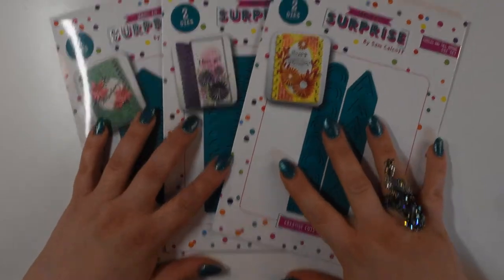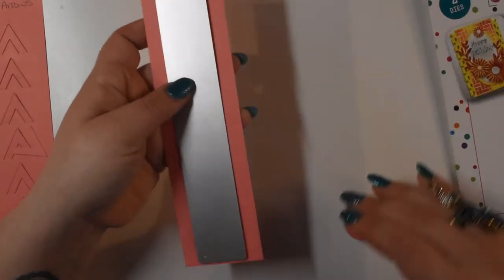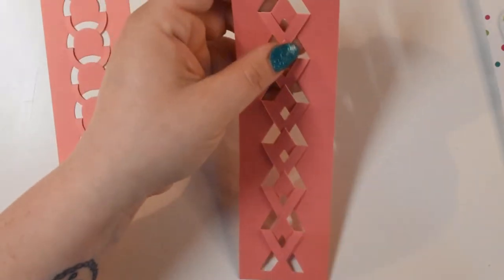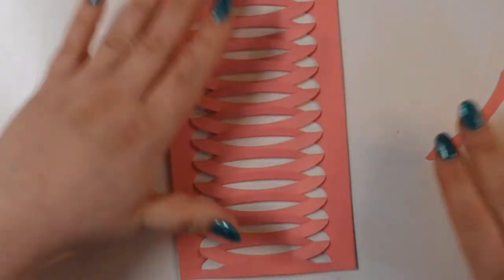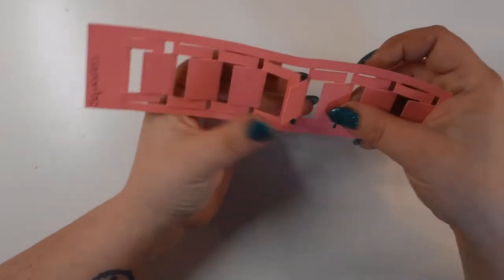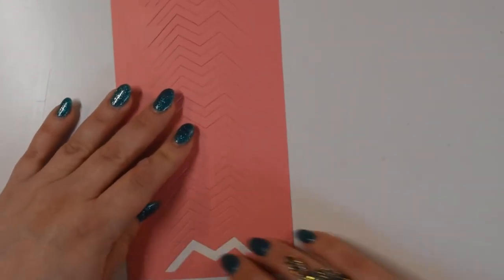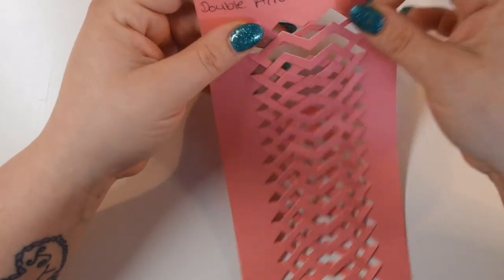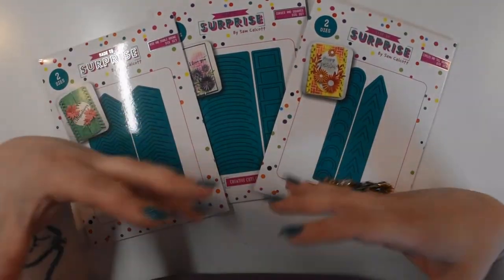Made To Surprise Creative Cuts product review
I finally have my crafty hands on these wonderful dies. I'll show you how the look and compare them to the Crafters Companion ones in my other video. Hope you find this helpful and inspiring.

Just search for Beccascraftsuk. Where I will be uploading pictures of all I create.